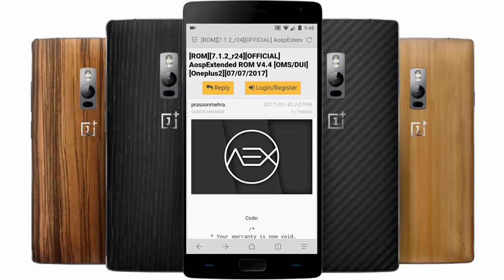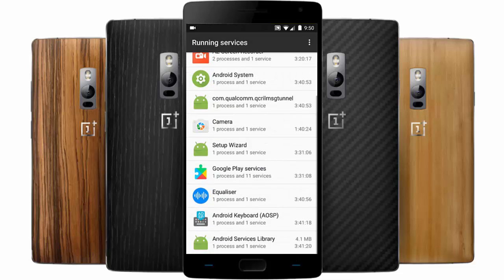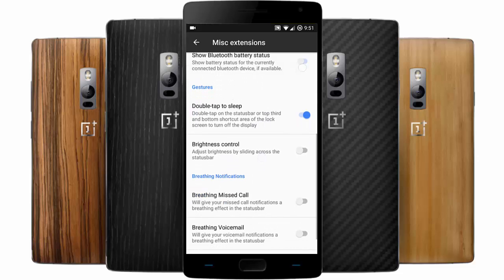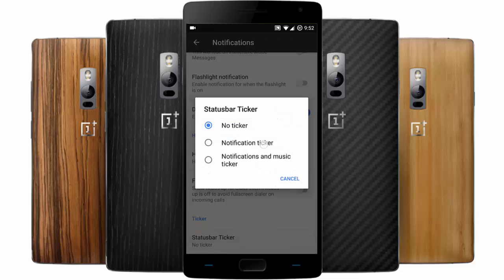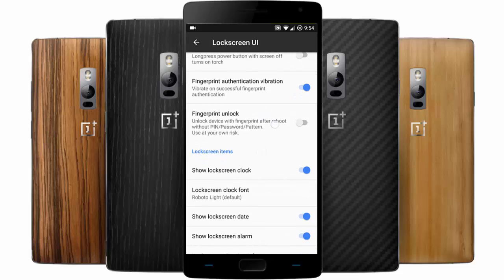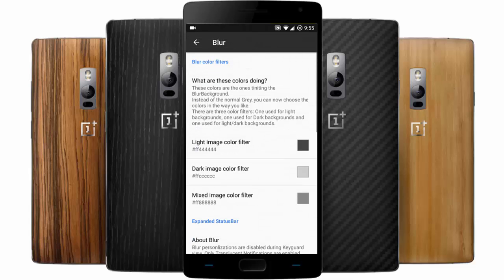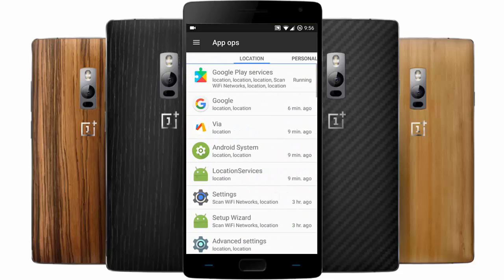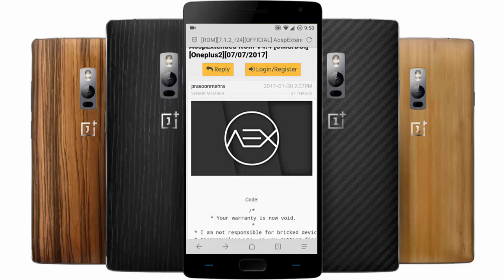AospExtended ROM for OnePlus 2 [Nougat][VOLTE] - Feature Rich, Highly Customizable ROM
This video will show you the review of AospExtended ROM for OnePlus 2 [Nougat][VOLTE].

Music Credits...